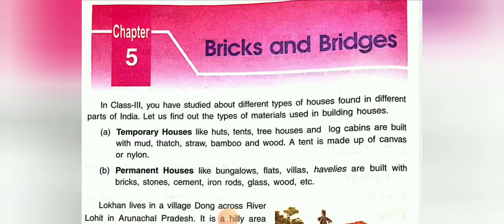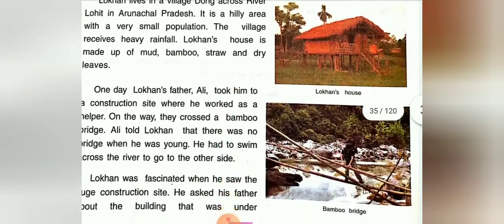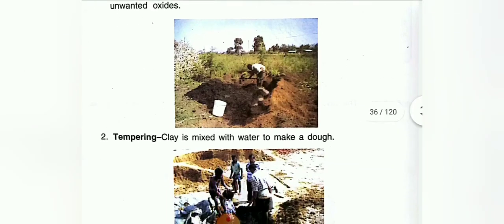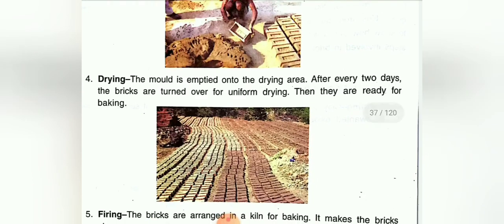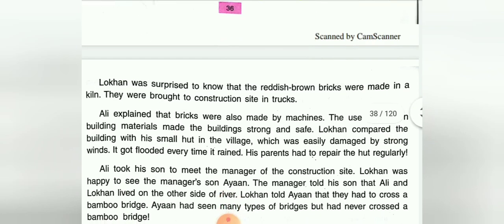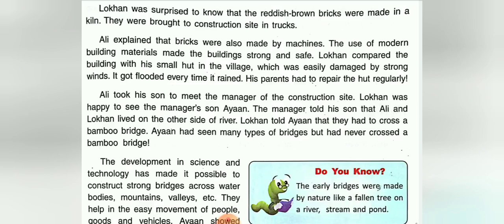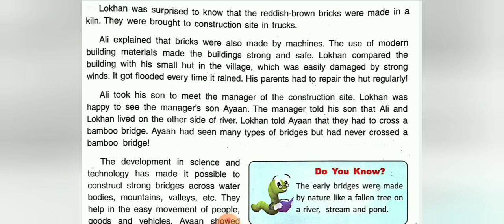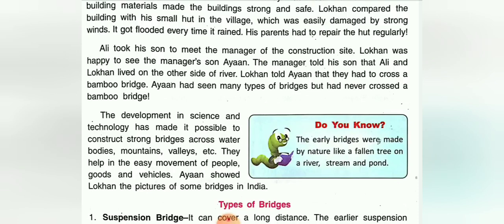Bricks and Bridges-Social studies-Grade'IV'